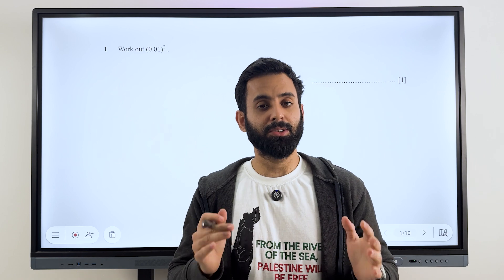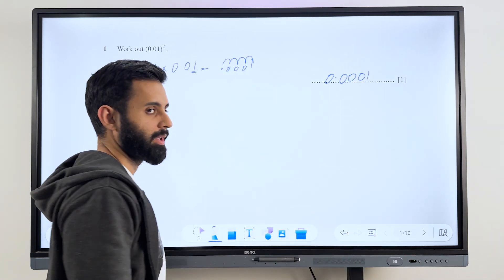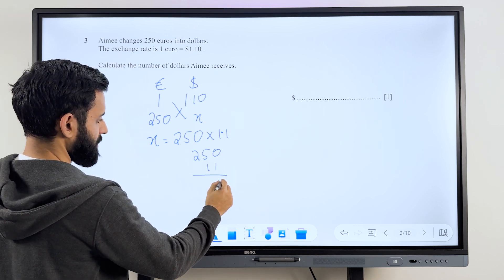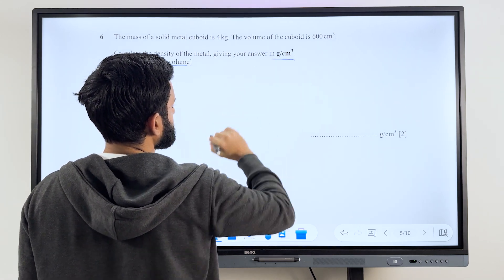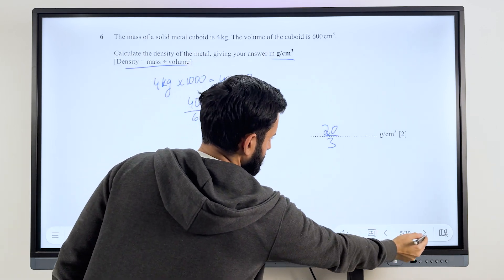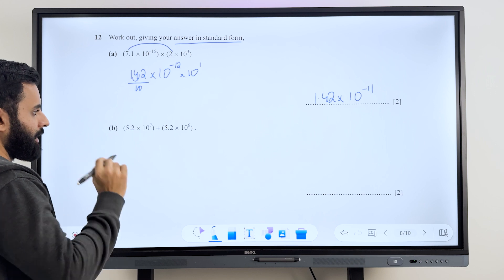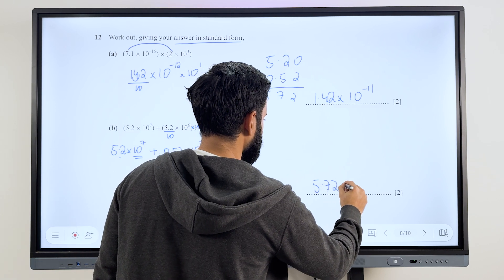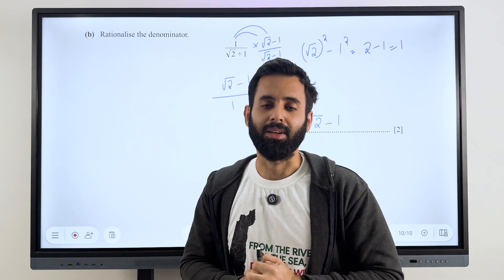Non-Calculator Paper Practice: O LEVEL/IGCSE - Arithmetic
Welcome to another problem-solving session with Saad! 🎓

Today, we’re tackling IGCSE Math Paper 2 questions—without calculators. Many of you have been wondering how to effectively approach these questions, we’re here to help you build confidence and sharpen your skills step by step.

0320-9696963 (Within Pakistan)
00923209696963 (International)